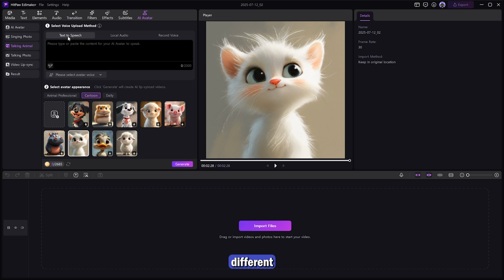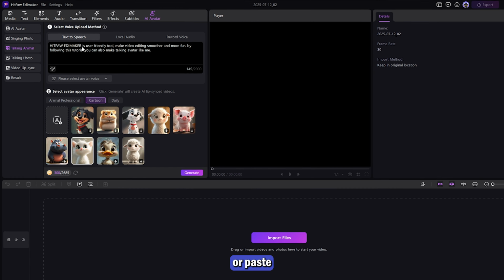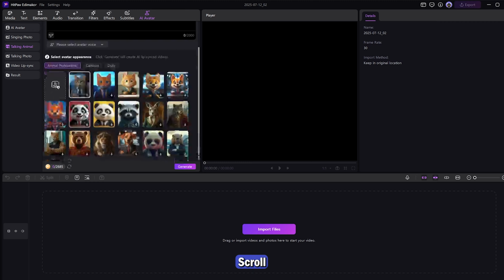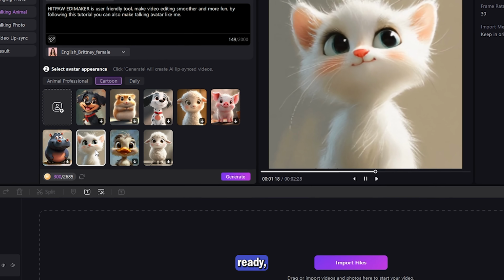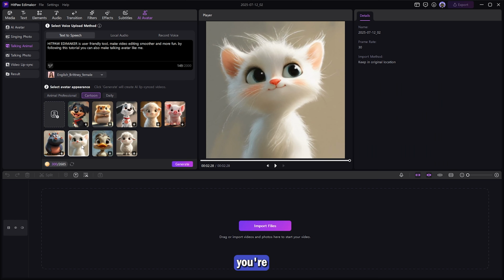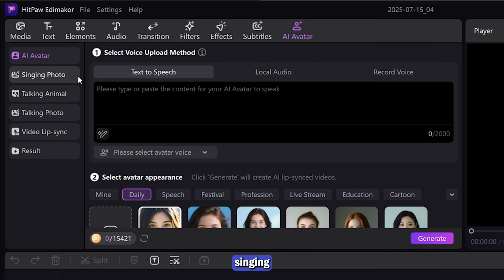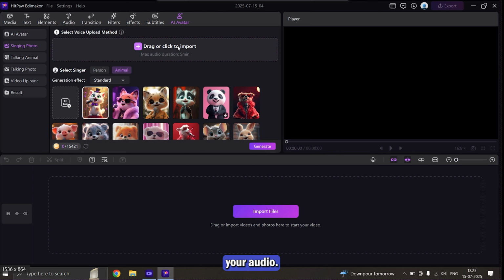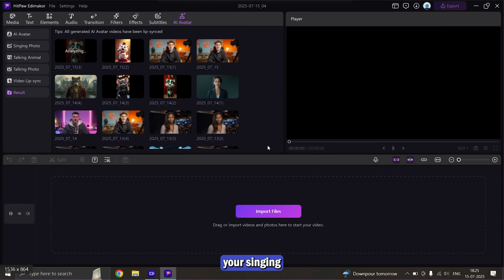How to Create Talking/Singing Animal Avatar with LIP SYNC AI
Have you ever wanted to make your animals talk with perfect lip sync? This video shows you how to create funny animal videos using Hit Paw Edimakor. You'll learn how to select the best funny animal videos, type the text, and make the animals appear to talk using voiceover and AI. Get ready to create some viral videos!

Create Talking/Singing Animal Avatar with LIP SYNC AI in HitPaw Edimakor📌
0:00 Intro
0:42 AI Voiceover for Animal Avatar
1:32 Talking Animal Avatar
2:10 Singing Animal Avatar
3:15 Otro